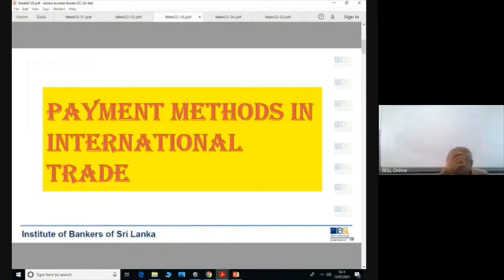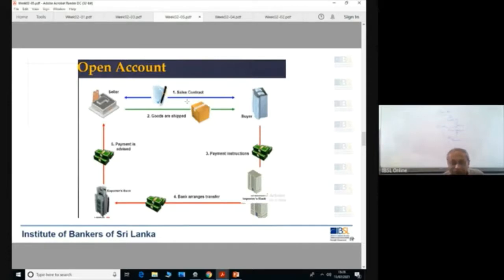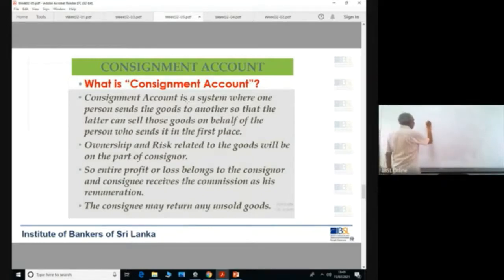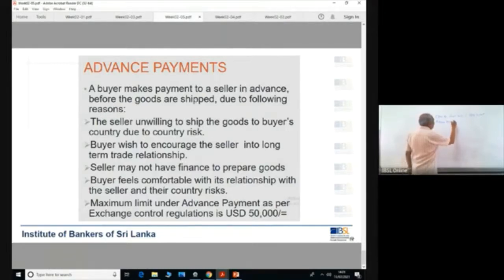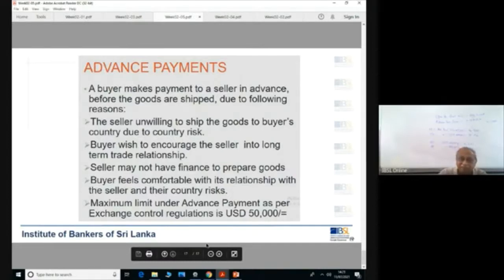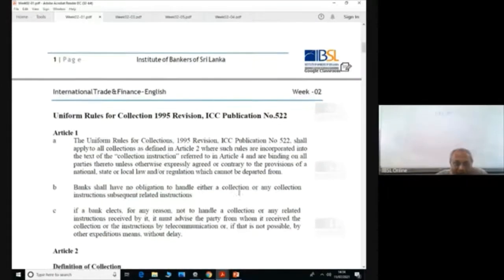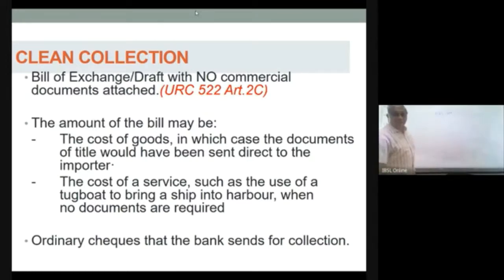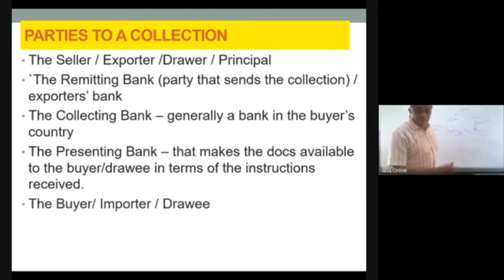D03 E 212 V 11 07 2021